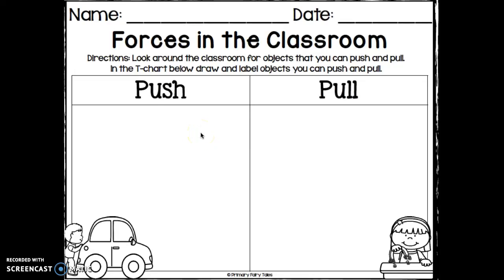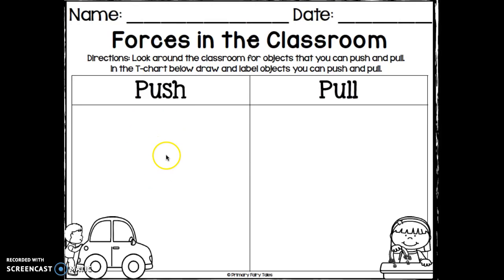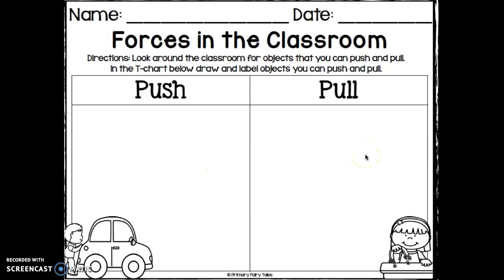Forces in the Classroom